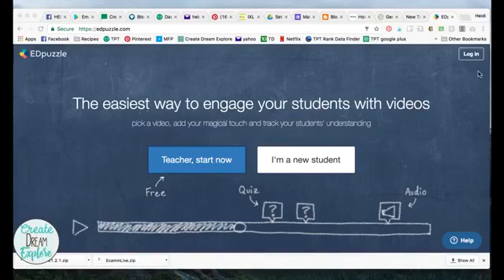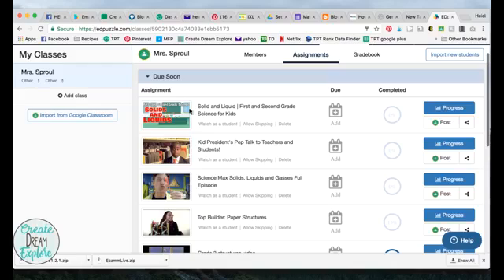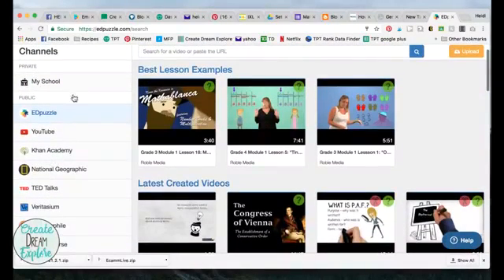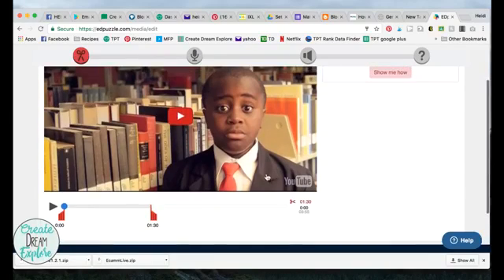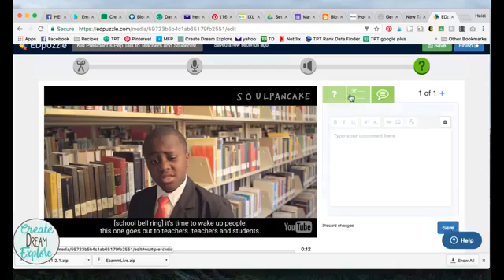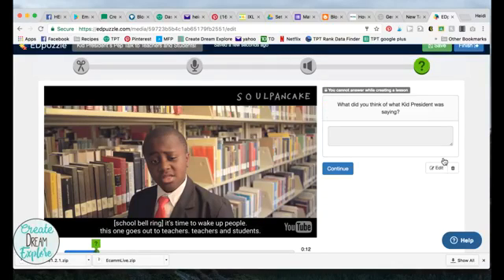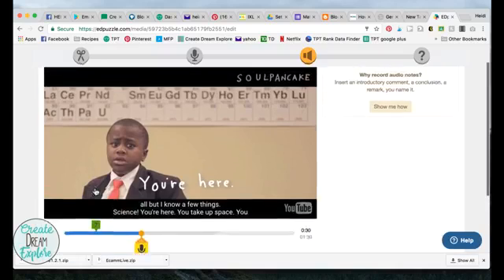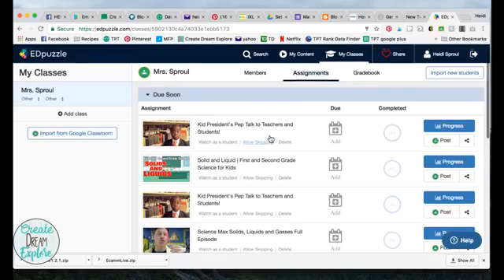A Teacher Tool for Using Video in the Classroom with EdPuzzle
Check out this awesome web tool for teachers and students to use video in the classroom!